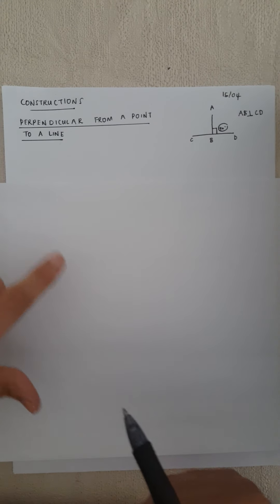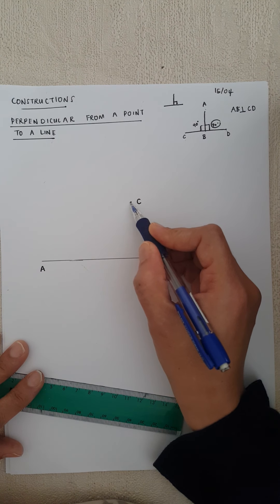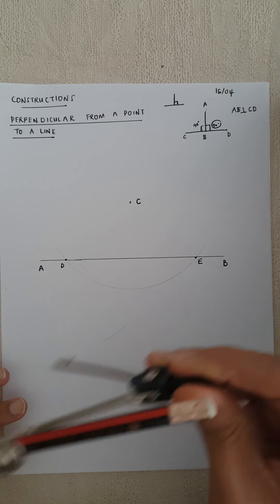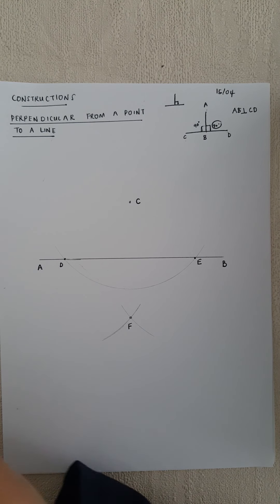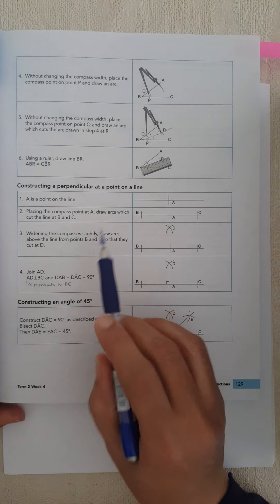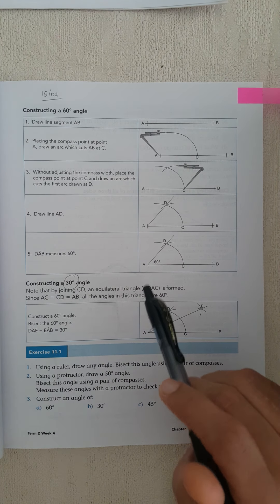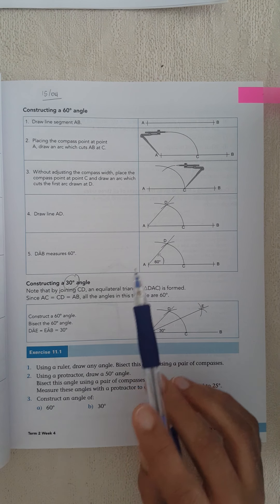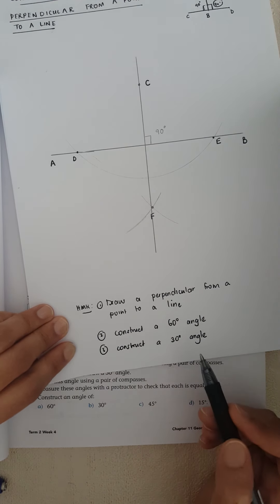Constructing perpendicular from a point to line -gr 8 Math